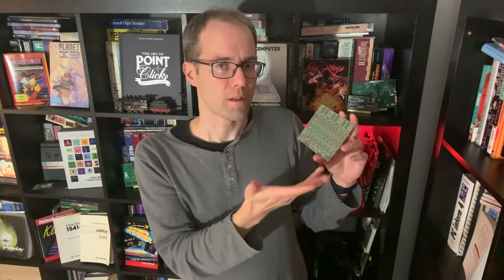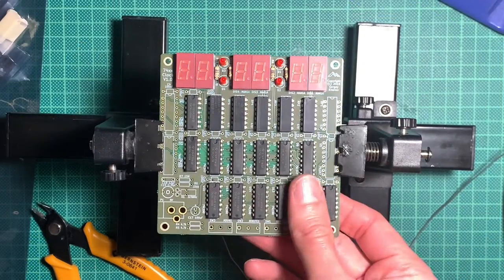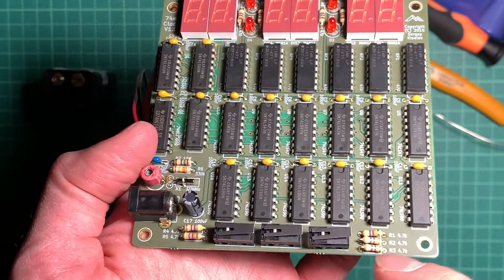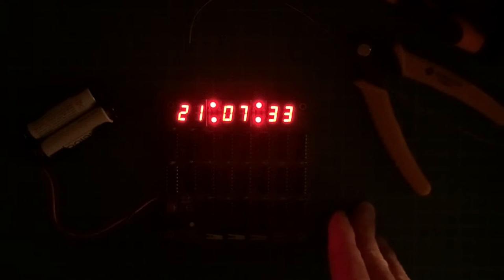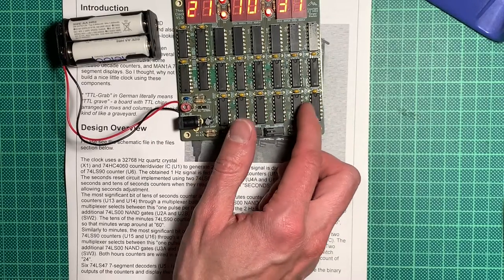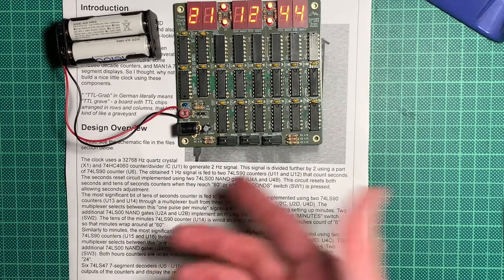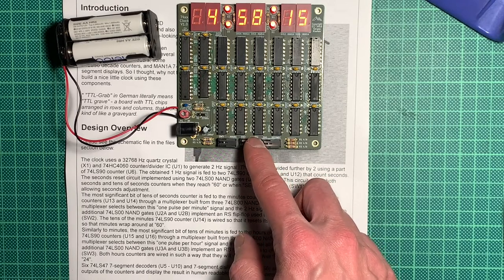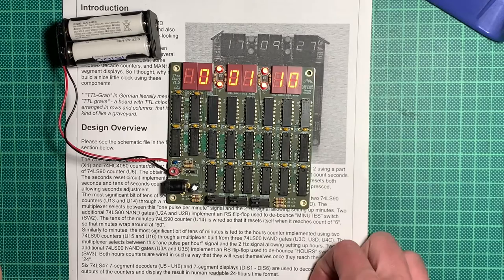The TTL Graveyard Clock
The 74 series of ICs is one of the longest running IC series. They encompass all basic logic functions and more. It is (almost) possible to build basically any digital circuit from chips of this series, without needing to use a micro controller. However it quickly becomes expensive as the transistor density of those chips is not very high. But they are a great way to learn about transistor-transistor-logic, or TTL. Today we’ll build the „TTL Graveyard Clock“, named as such because it… looks a bit like a graveyard, and this is also where 74 series chips go to die…? Kidding aside, this clock is an impressive design by Sergey Kiselev and a great way to learn soldering as well as to learn how 74 series ICs work. Plus in the end you get a fully functioning 24 hour clock with seconds!